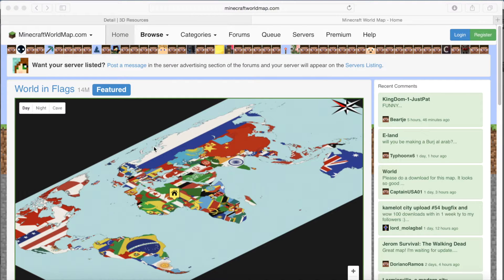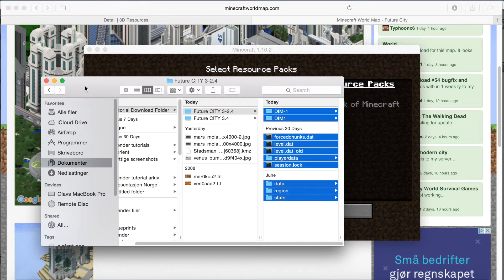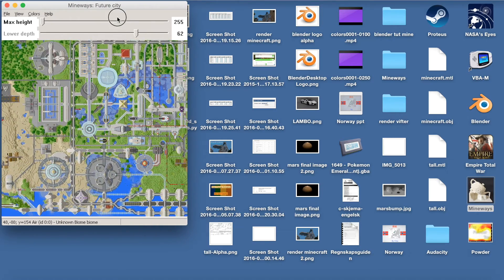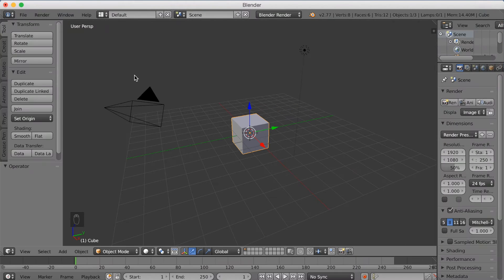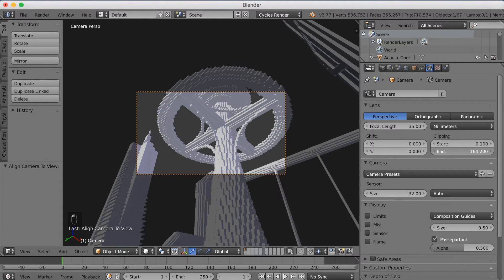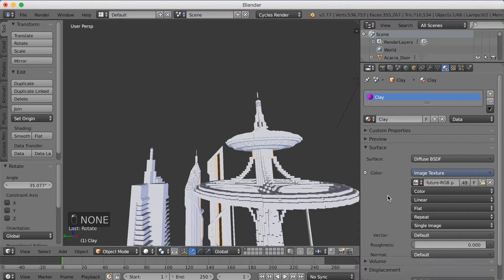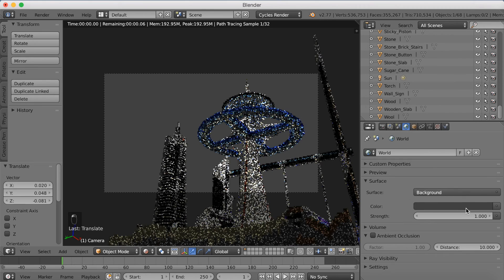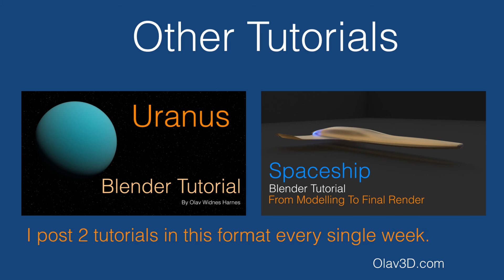[2.79] Blender Import Minecraft Tutorial Futuristic City